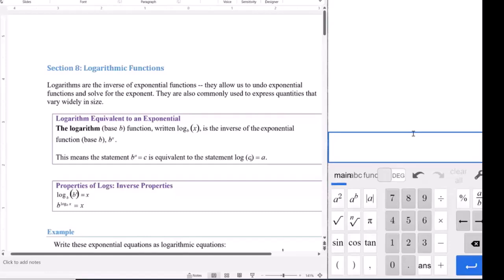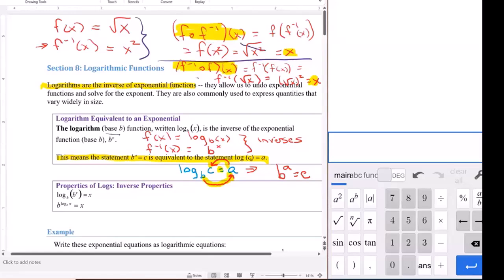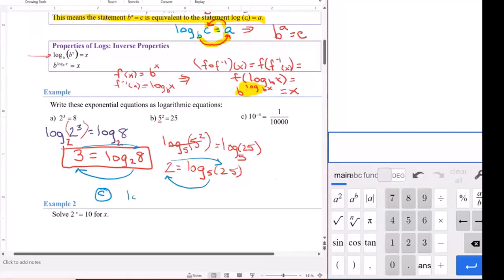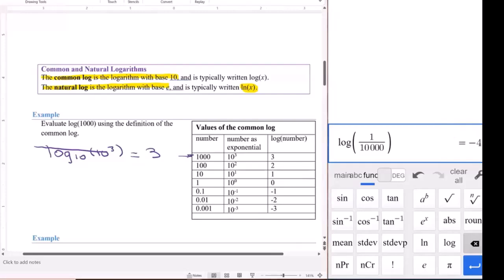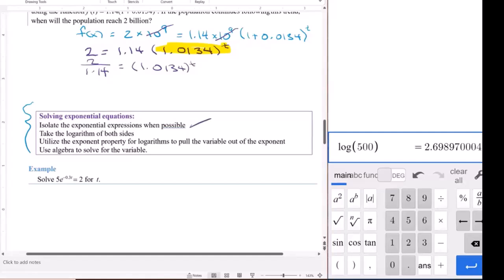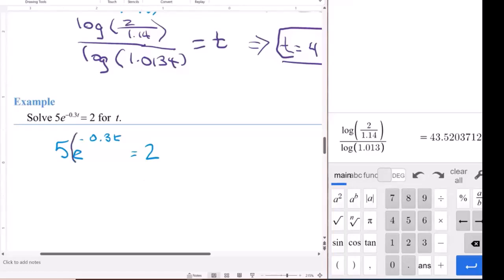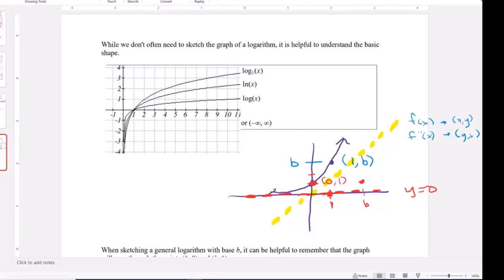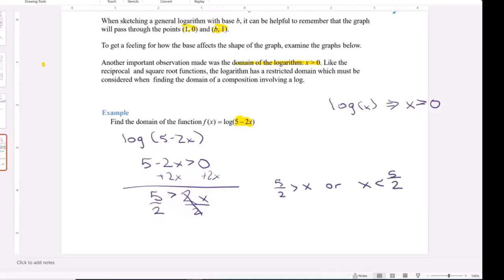1 8 Logarithms